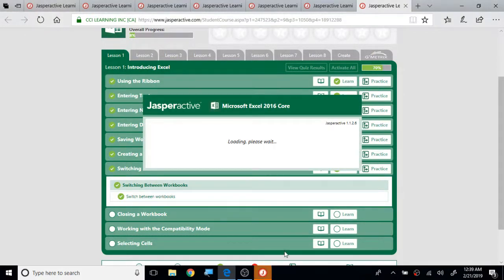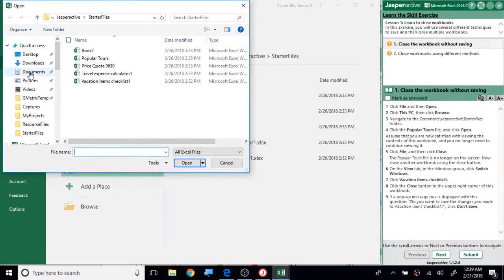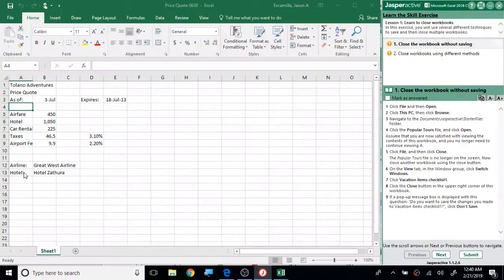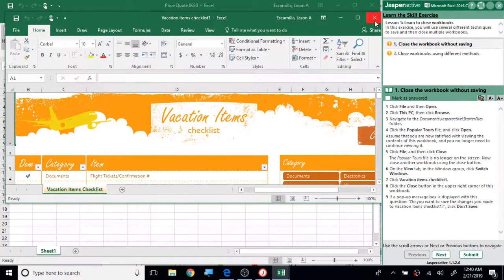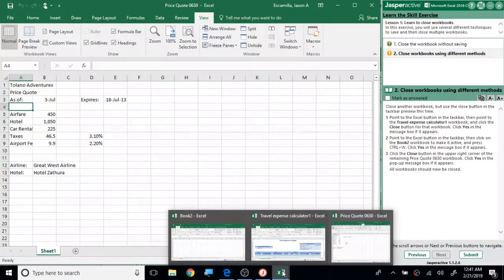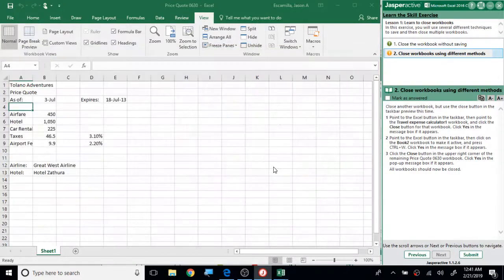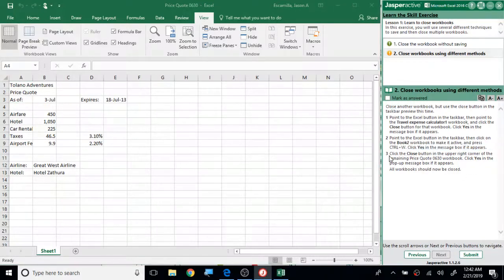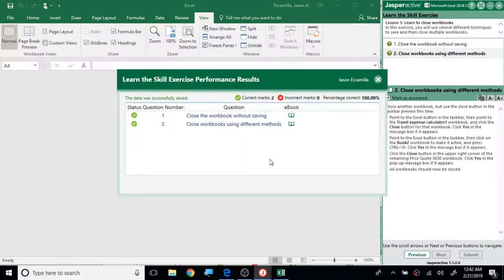Jasperactive Excel 2016 Core Lesson 1: Module 8